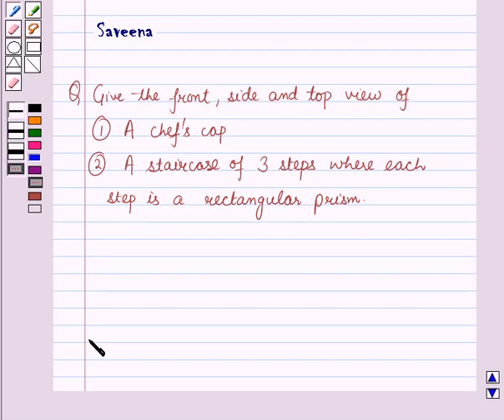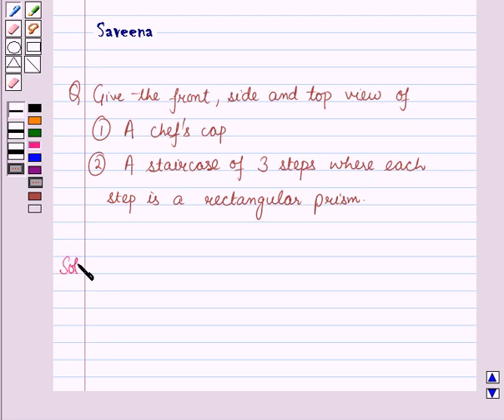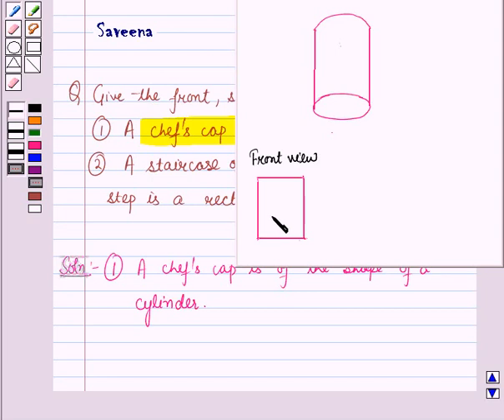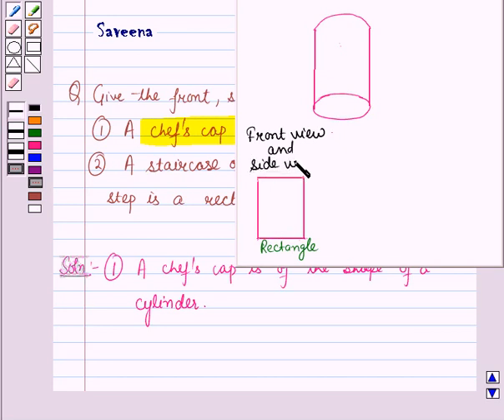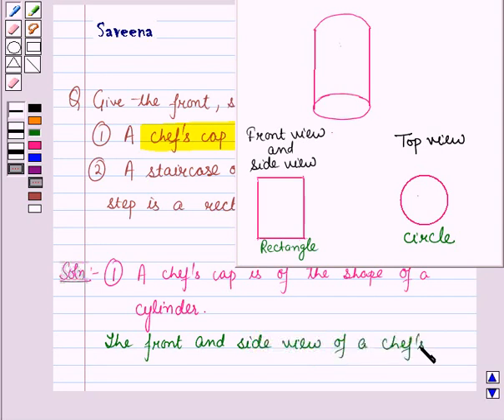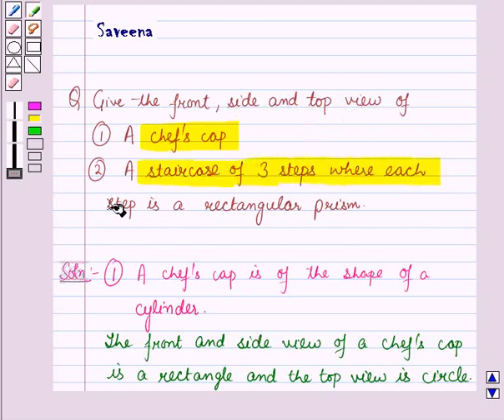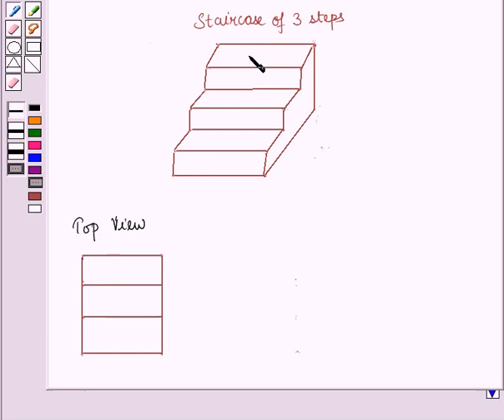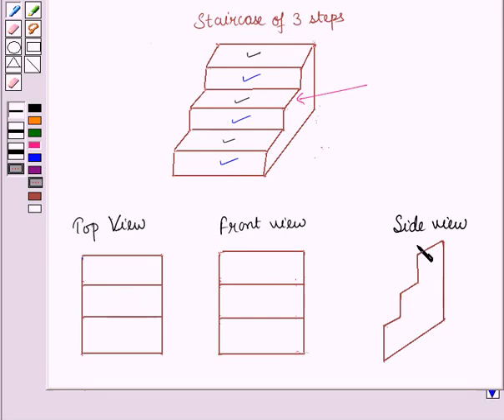Maths VI CC Surface area and volumes SE17